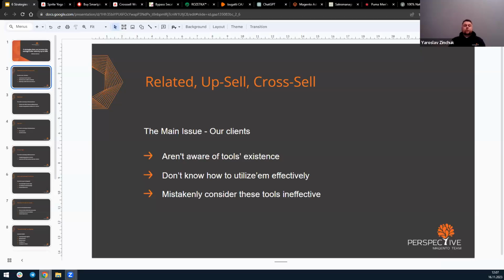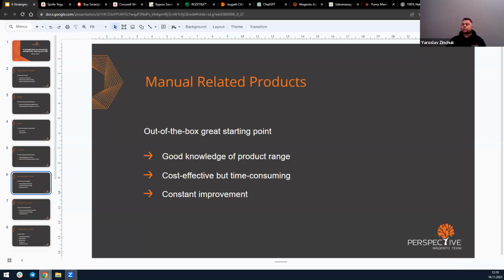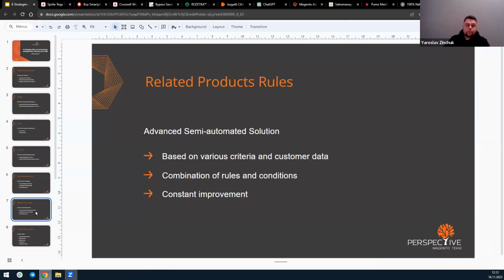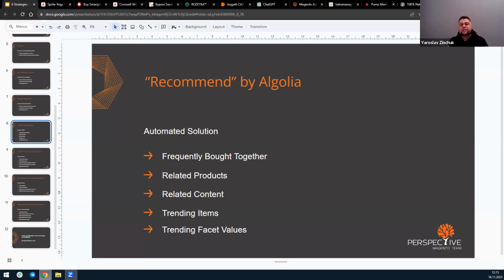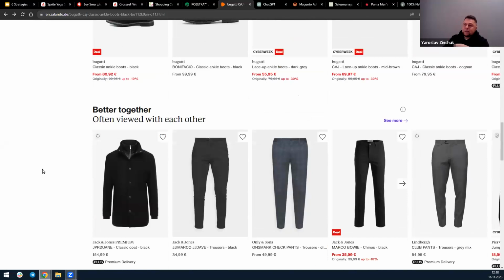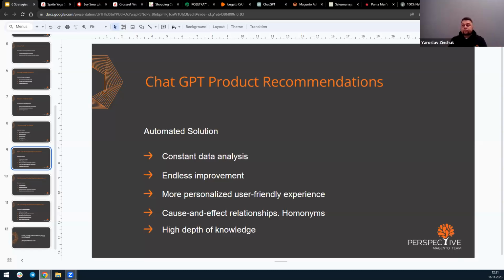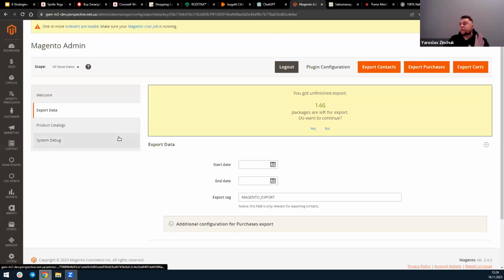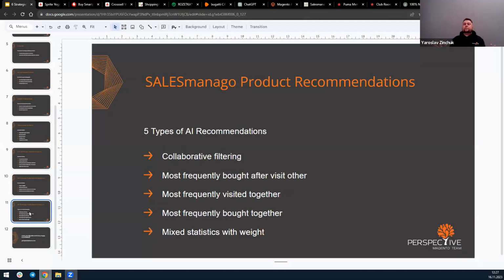[WEBINAR] 6 strategies that can increase the average order value by up to 50%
Boost ecommerce sales with smart product recommendations. In this practical webinar, ecommerce expert Yaroslav Zinchuk reveals how to implement effective recommendations and increase average order value by up to 50%.

Learn the key differences between related, upsell and cross-sell recommendations. Discover the pros and cons of manual, automated rules-based and AI-powered recommendations.

Get guidance on integrating cutting-edge recommendations powered by ChatGPT and Salesmanago. Unlock personalized recommendations that analyze user behavior and understand natural language.

Master both traditional and advanced recommendation engines to delight customers and significantly grow your ecommerce business.

00:00 - Introduction
00:34 - The Issue: Underutilizing Recommendations
01:05 - Related products
01:52 - Upsell products
02:18 - Cross-Sell products
03:07 - Manual Related Products
06:03 - Related Products Rules
08:28 - "Recommend" by Algolia
13:37 - ChatGPT Product Recommendations
16:43 - SALESmanago Product Recommendations
20:41 - Summary and Key Takeaways